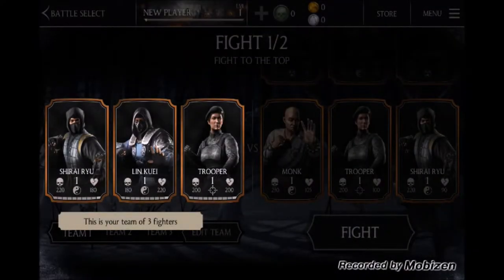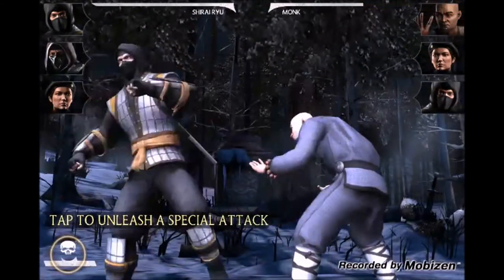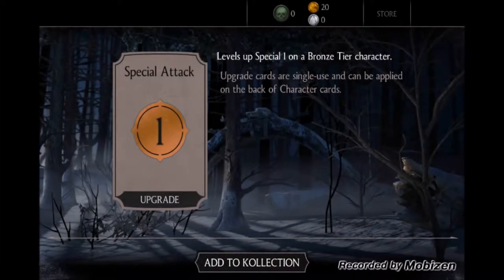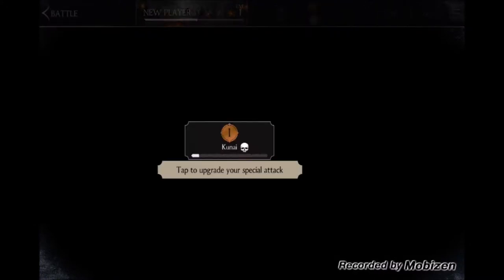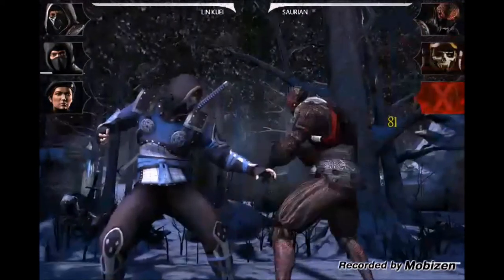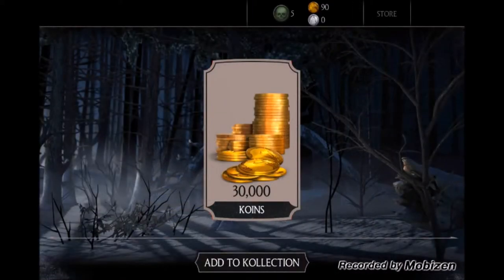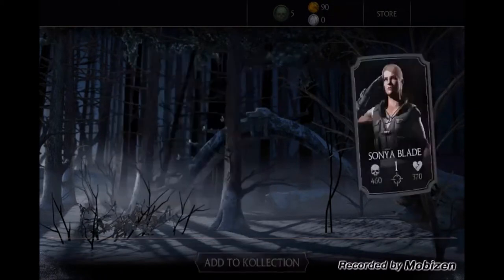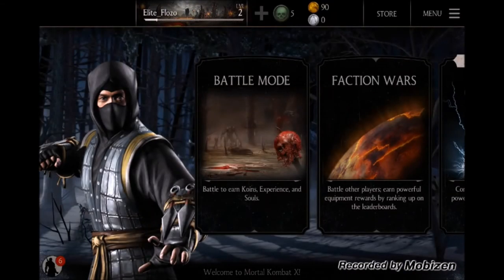Mortal Kombat X - The Tutorial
Gurjap plays the tutorial for Mortal Kombat X for the first time ever